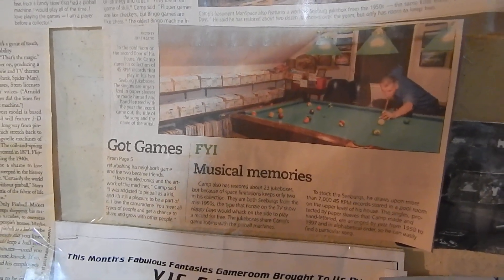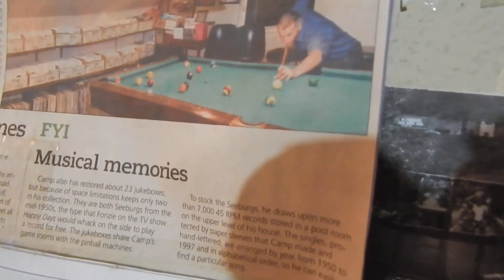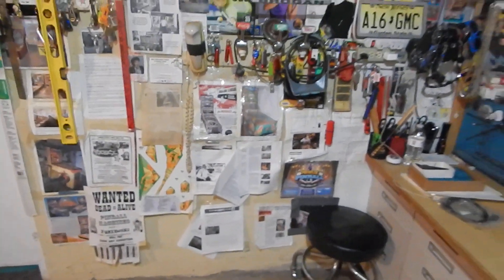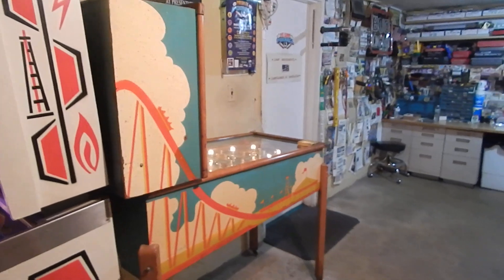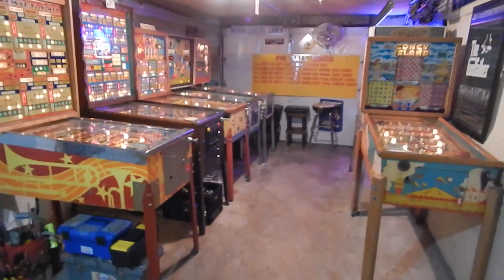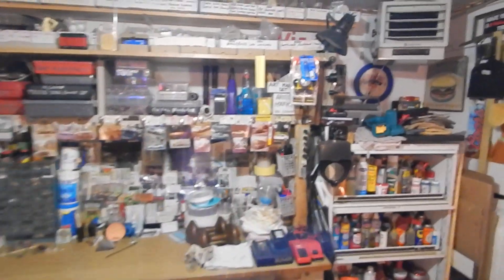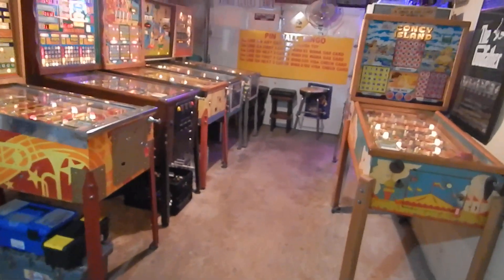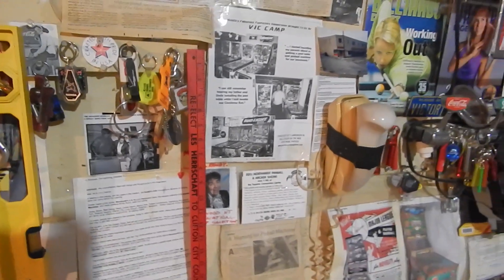Vic Camp Pinball: New 5th floor Pinball Room location (part 2)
Here in this video i talk about the games going into the new space that were in my garage game room for many years.